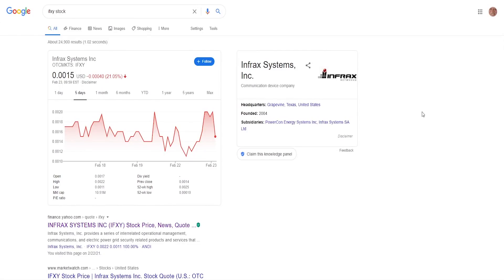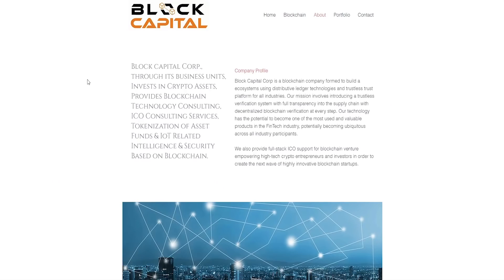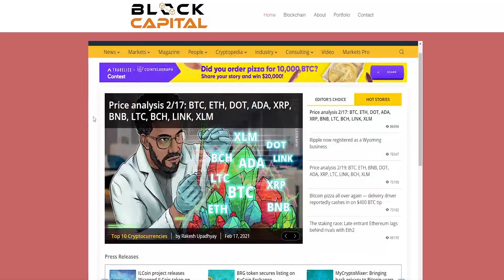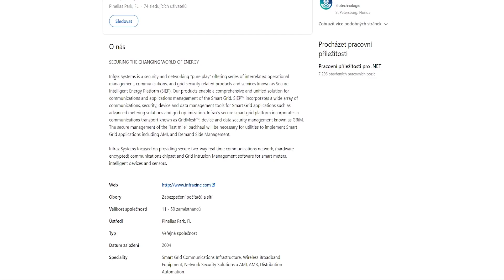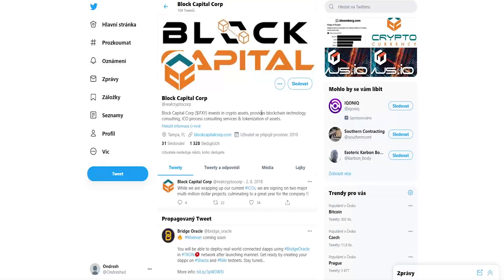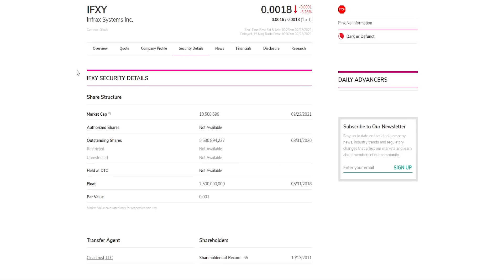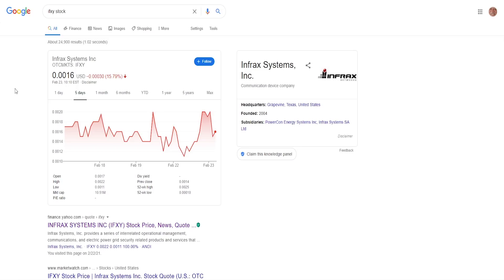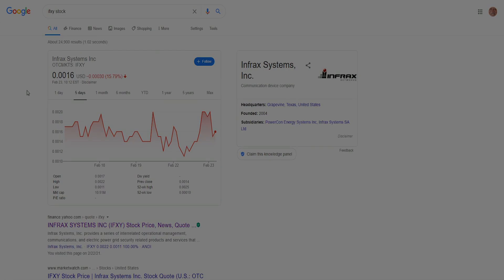1000% Potential? This $0.001 Crypto Penny Stock Could be Huge! Nobody talks about IFXY Stock!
In this video I will be talking about Infrax Systems (IFXY) or rather Block Capital? I will tell you everything you need to know about this company, my view, my opinion, pros and cons etc. There's been a heavy request in the comment section to make more sub penny stock videos, but the thing is there is a lot of them but for a good reason. Just small % of them get out of there and move towards few cents and beyond because most of them are very shady at first look.

Title: 1000 % Potential? This $0.001 Crypto Penny Stock Could be Huge! Nobody talks about IFXY Stock!